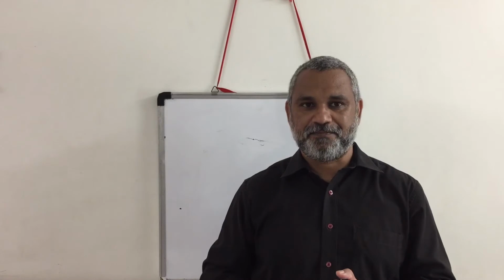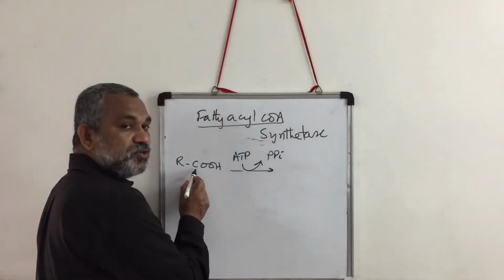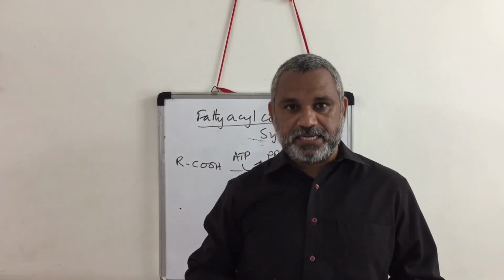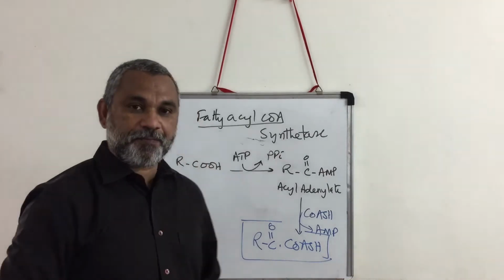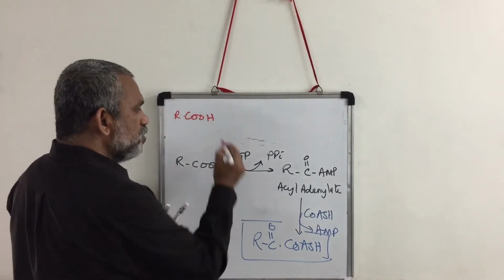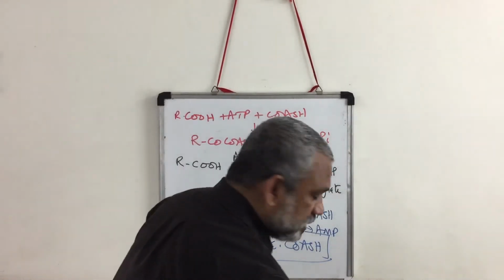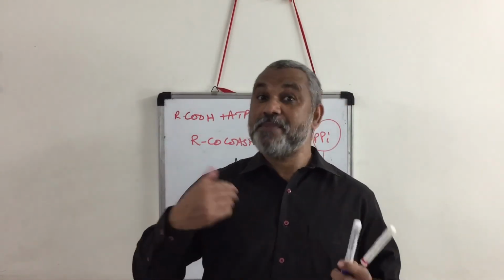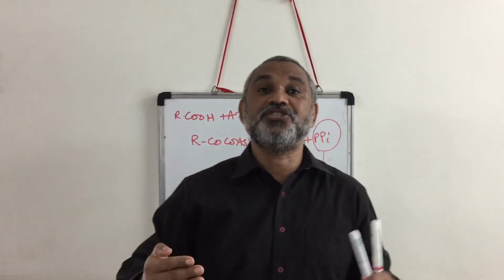Fatty acid activation